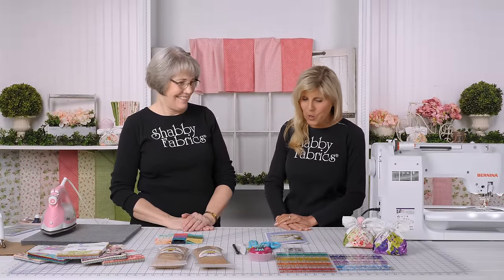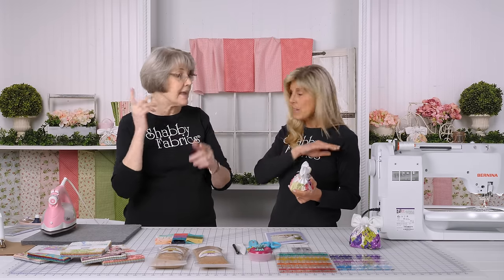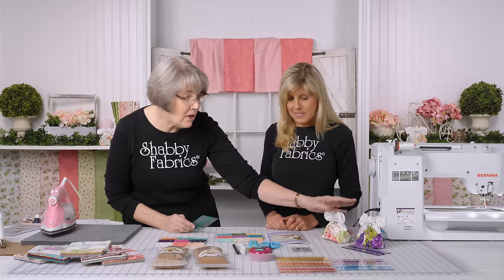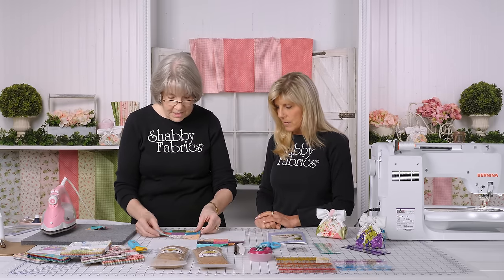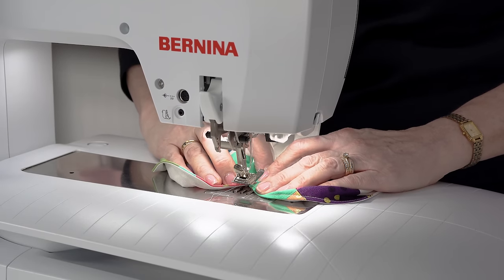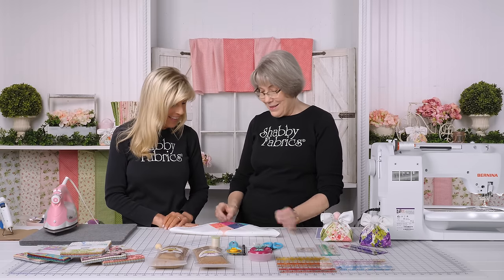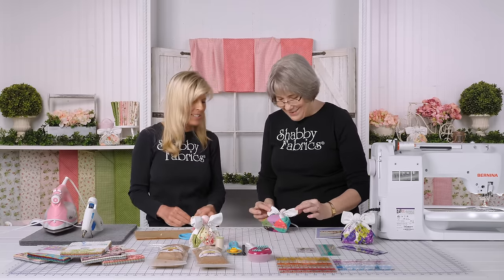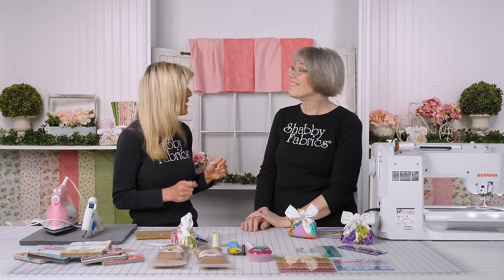How to Make a Pincushion Angel | a Shabby Fabrics Tutorial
Join Jen and Tammy in this delightful tutorial as they share their expert tips and techniques to guide you through creating the adorable Pincushion Angel! Designed by Joyce Minnis, this pattern combines charm and practicality, making it a must-have for any sewing enthusiast.

In this beginner-friendly quilting project, you'll discover the joy of crafting pincushions that will impress your friends and family. With its delicate design and fast stitching, you'll have a blast selecting the perfect fabrics to bring your angels to life.

Let the Pincushion Angel lift your heart and bring joy to your sewing routine!

*FABRICS USED IN THIS VIDEO*